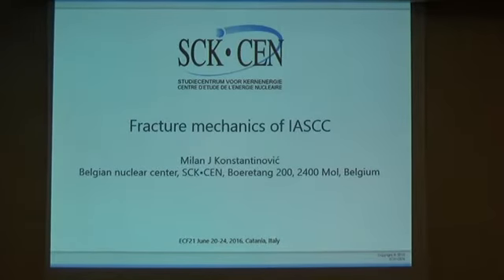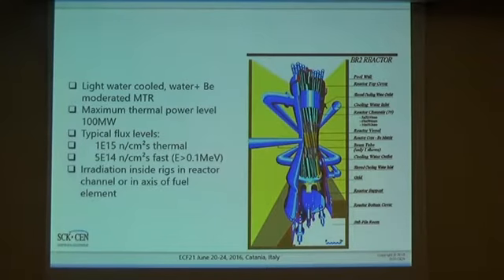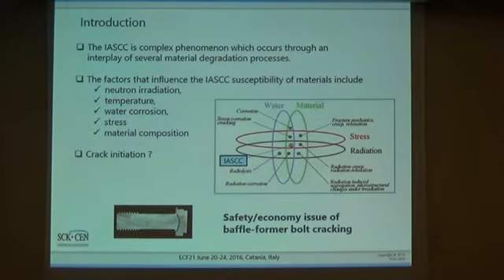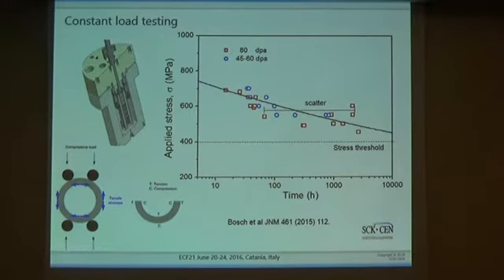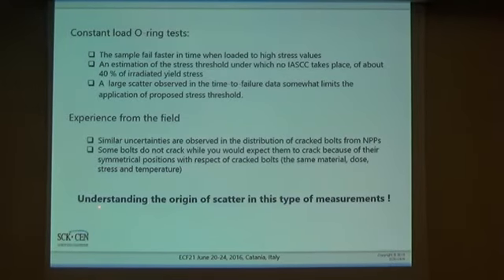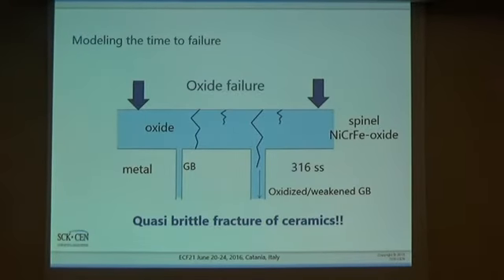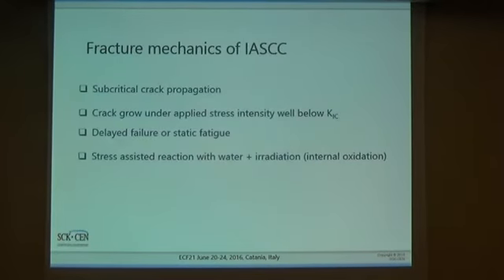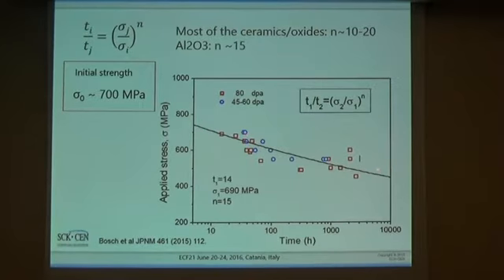Fracture mechanics of IASCC